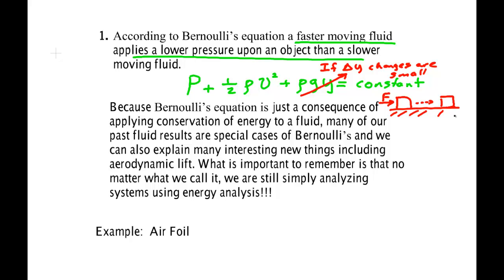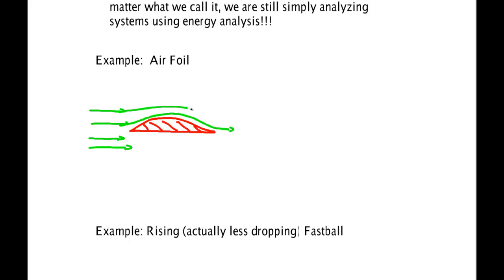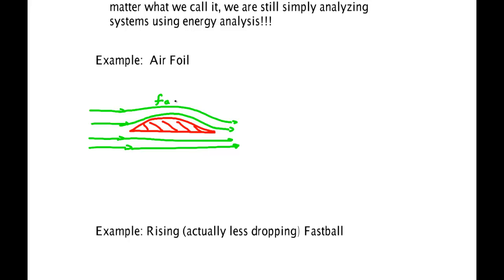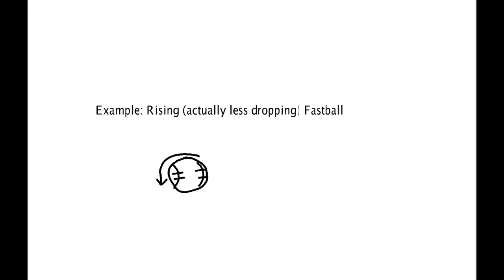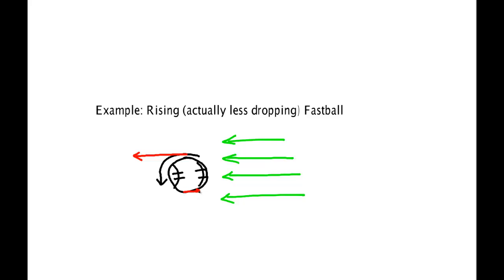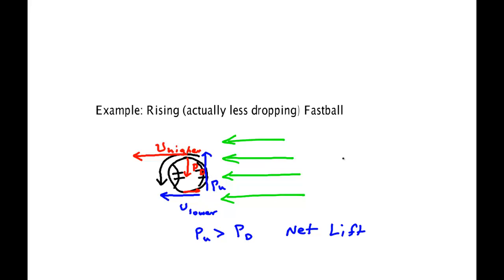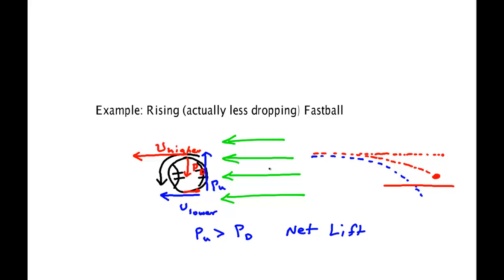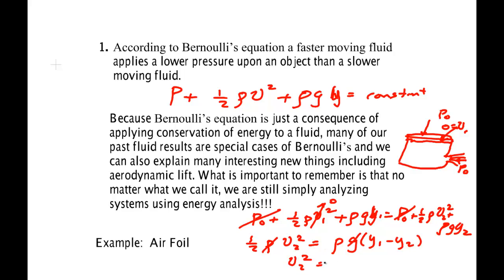Bernoulli's Equation Part 2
Applications of Bernoulli's Equation. Chapter 10 Physics 6th by Giancoli